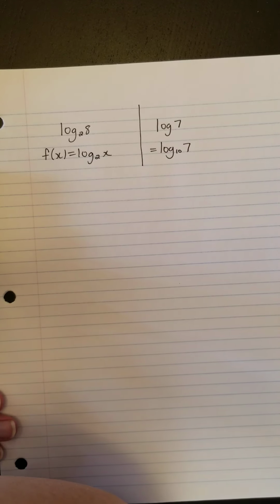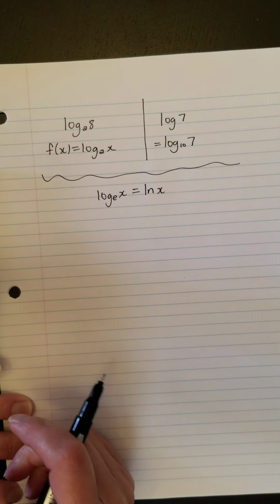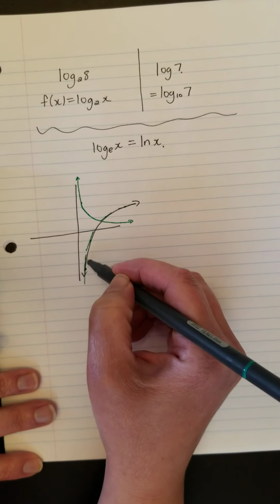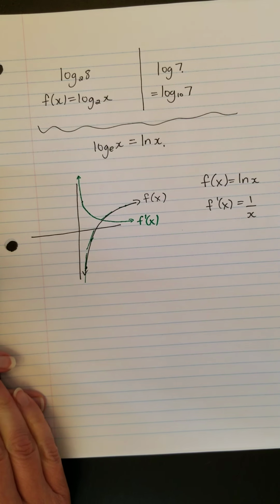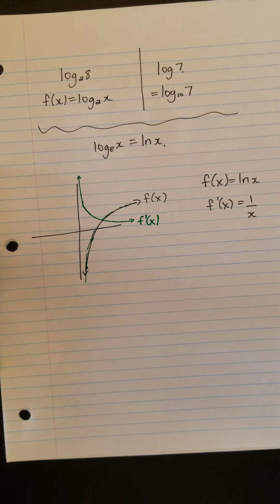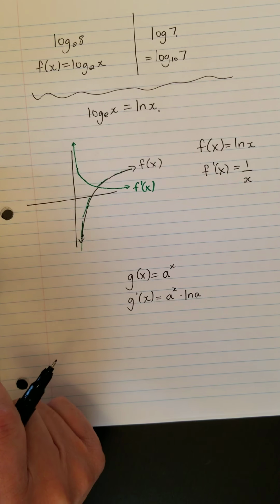Derivative of logarithmic functions